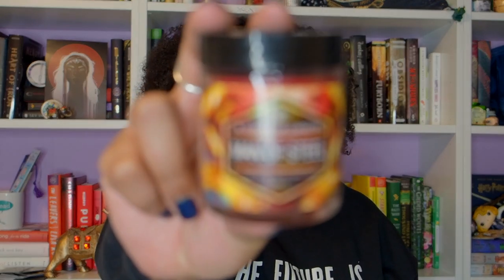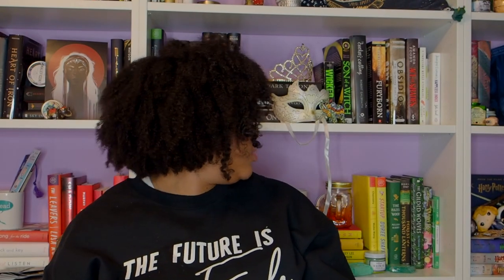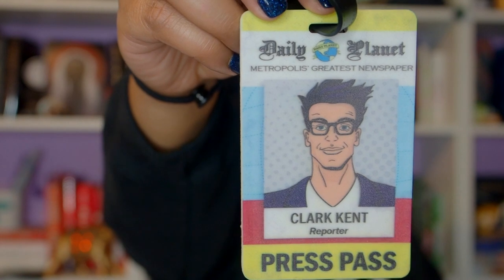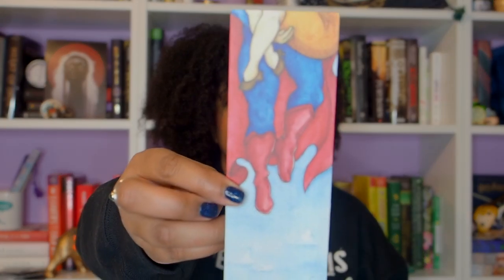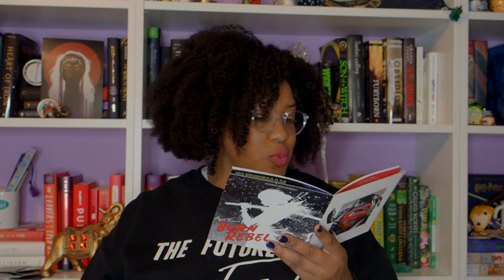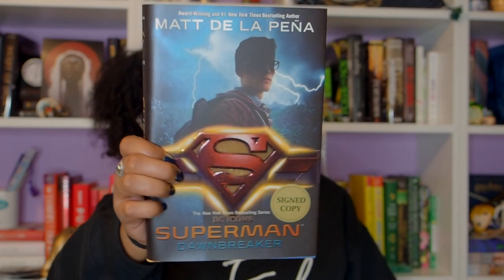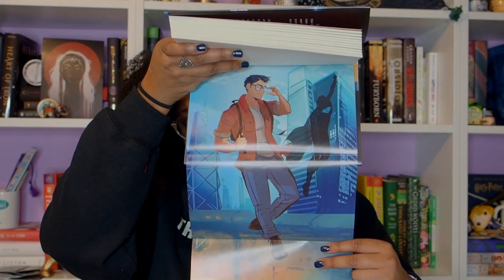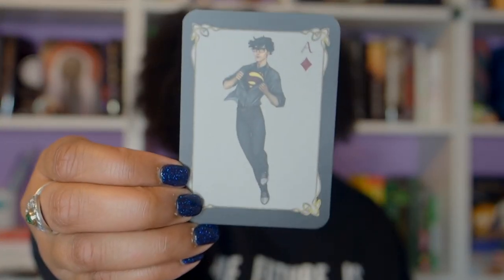UNBOOKTUBE BOOKTUBE | March 2019 Litjoy Crate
Yepppp the box is upside down maybe Superman should help me. I still don't know what the theme song is for Superman, but what did you think of this box by Litjoy Crate?!

Amazon Kindle

Items Possibly Used in The Video!
Ring Light
Lavalier Mic
Shotgun Mic